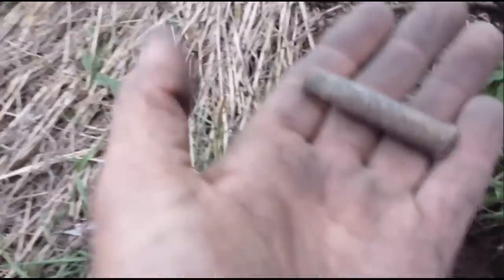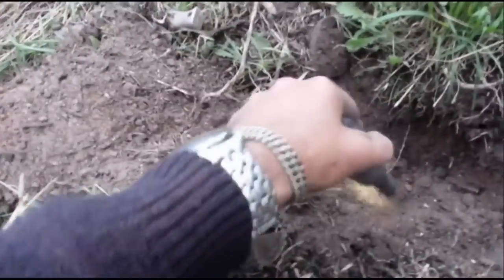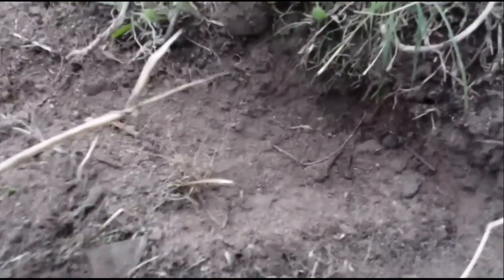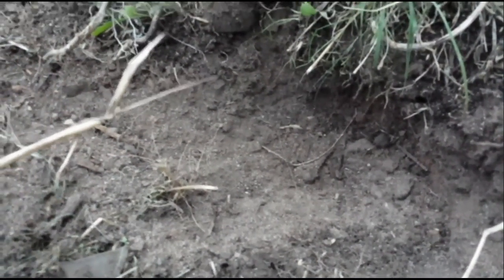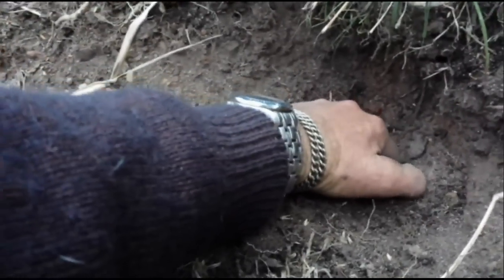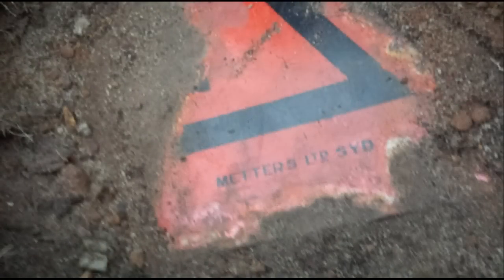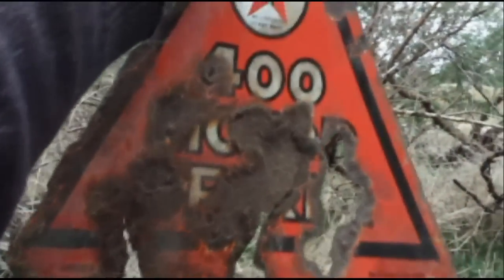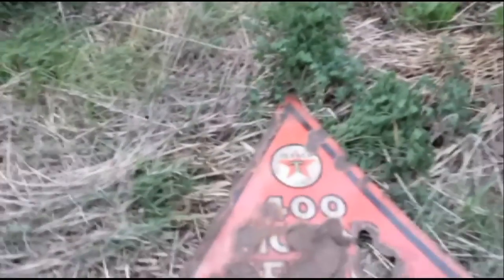Metal Detecting & Digging a Triangle Texaco Enamel Sign